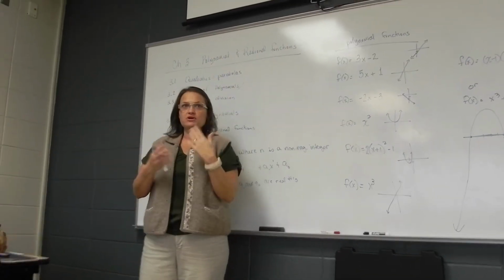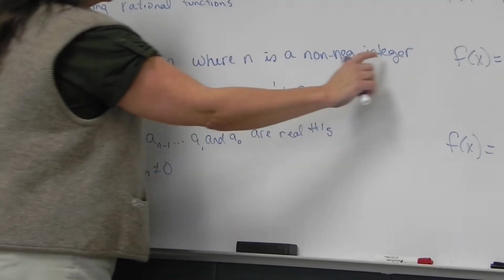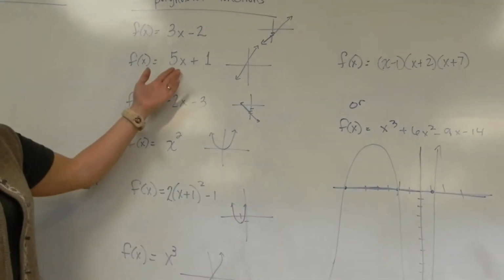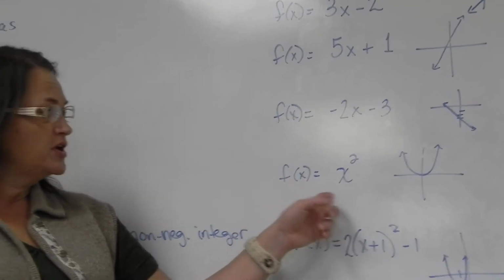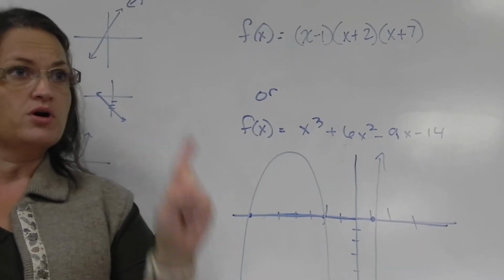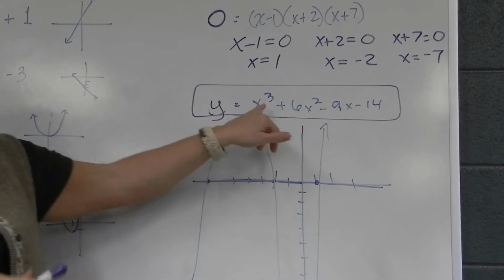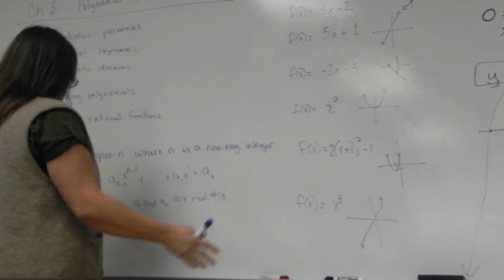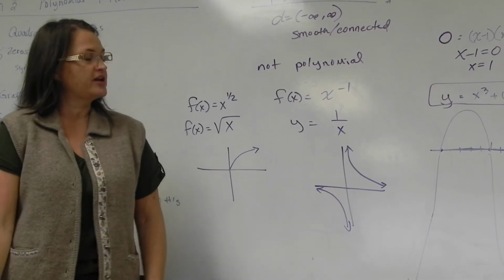MAT 150 chapter 3 overview